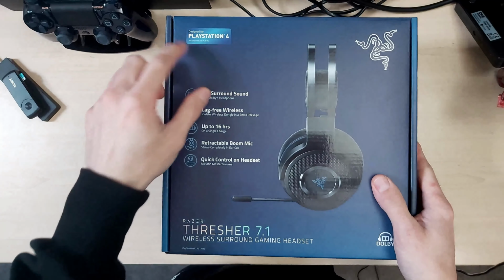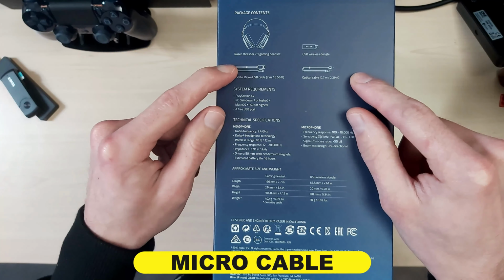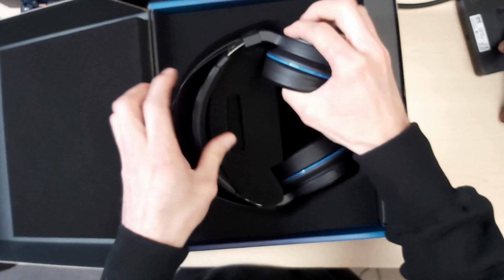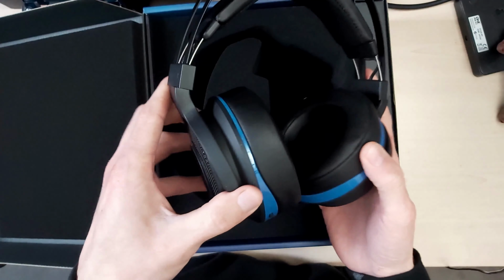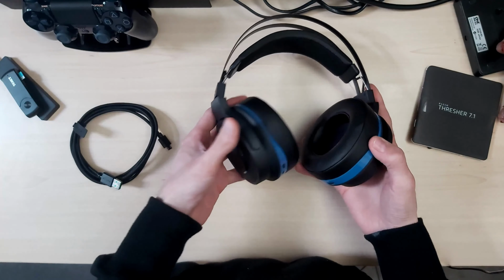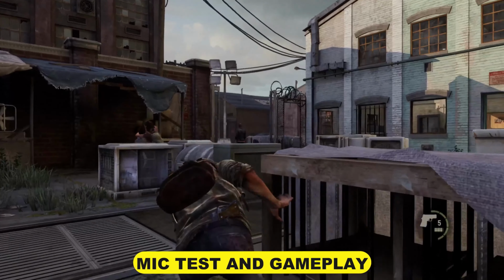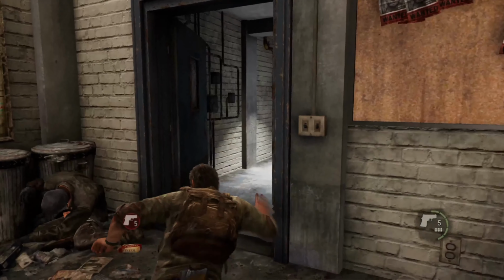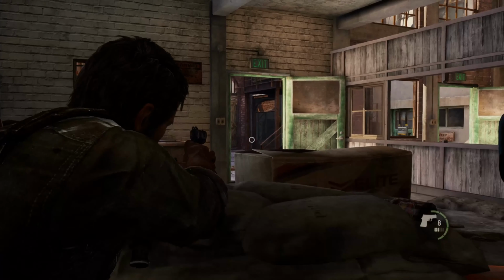RAZER THRESHER 7.1 Wireless Surround Gaming Headset PS4 UNBOXING AND MIC TEST